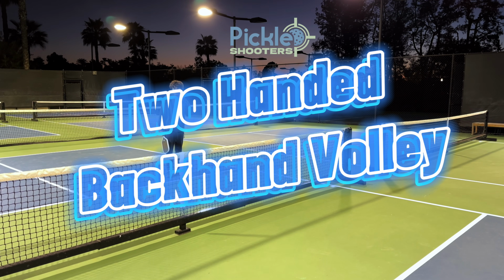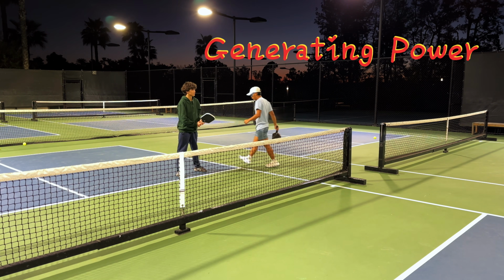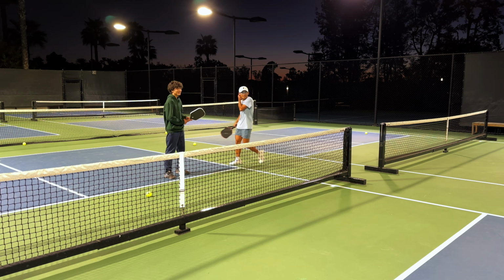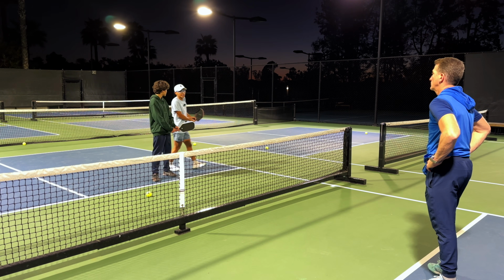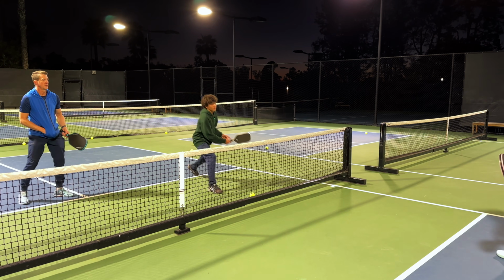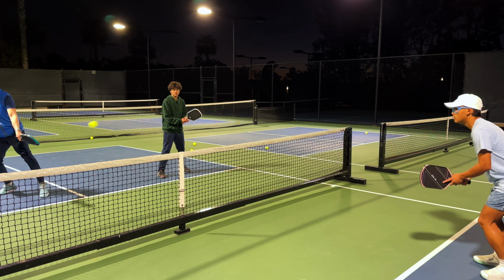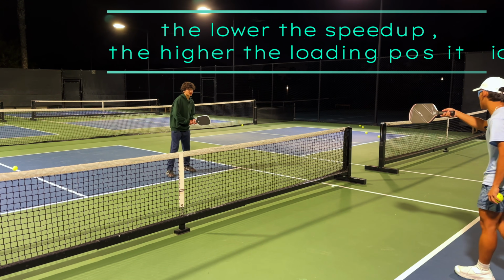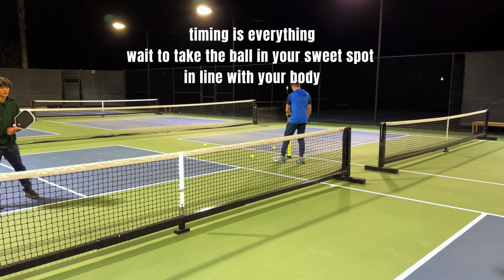KEYS to a Hitting a Two-Handed Backhand Volley in Pickleball | Tips, Tricks, Technique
Let’s talk about the two-handed backhand volley—aka my favorite shot in pickleball and honestly, the one that’s leveled up my game the most. If you've played with me, you know this shot is pulled out a lot. This shot has been a game-changer for me, and in this video, I’m sharing my personal tips, tricks, and technique that have helped me make it more consistent and effective.

Huge shoutout to Maddox and his dad Mike for drilling with me and helping put this video together. Always fun getting in reps with good players who push me to be better.

If you’re already rocking a two-handed backhand volley, I’d love to hear your thoughts! If you see something in my mechanics or decision-making that could be better, drop a comment and let me know. Always down to learn and improve.

I just love thinking about technique, gameplay, and patterns, so I’ll probably be making more videos like this. Let me know if y’all are into it! Hope you enjoy this one.

Comment with what you wanna see in future content!!

Be sure to follow the Instagram @pickle.shooters for fun short-form content!!

Official Content Creator for Spartus

Paddles used in this video: Luzz Pickleball Archer
Grip: UDrippin
Camera: DJI Osmo Action 4
Mic: DJI Mic Mini

About The Channel:

Hey! I'm Sam! I am a content creator who loves pickleball and just wants to make a lot of pickleball content for a lot of people to enjoy. I primarily play in the San Diego area but love to travel around in SoCal for pickleball fun :) I am also an official content creator for Spartus so check out their Instagram for more content created by yours truly.

🎥 Tournament vlogs
🥇 Full match game play (recreational games & tournaments)
🥒 Tips and tricks for improving your game
🎞️ Fun & engaging pickleball Youtube Shorts

San Diego, CA - shootin' the pickle